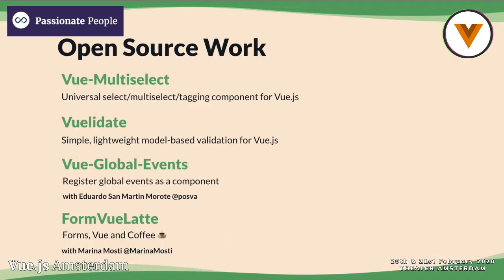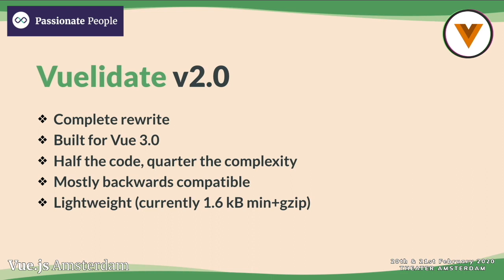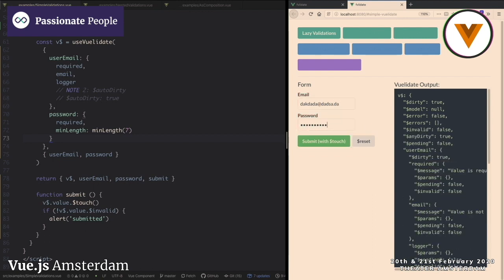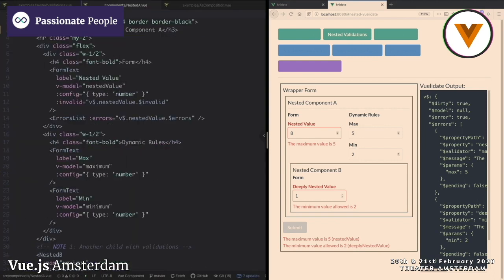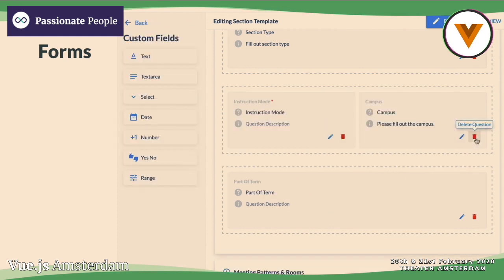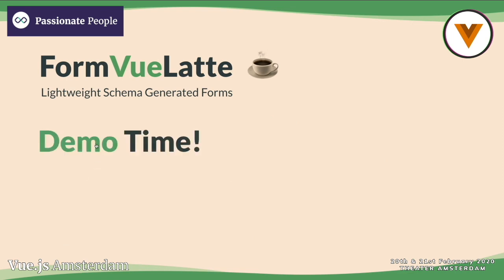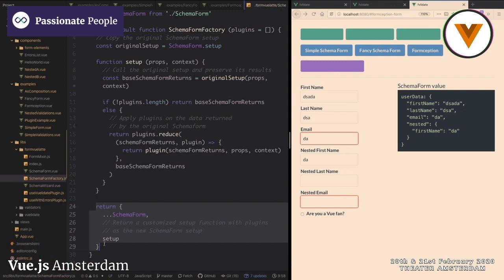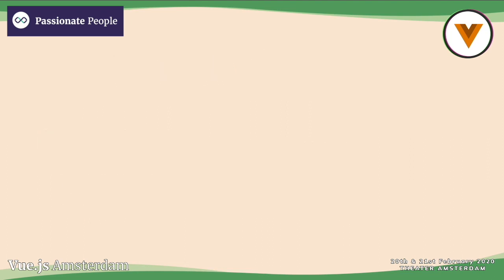Damian Dulisz - Vuelidate version for Vue 3.0 - Vue.js Amsterdam 2020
Damian Dulisz - Vuelidate version for Vue 3.0

@vuejs Core Team | Curator of @VueNewsletter | Creator of | Tech Lead at @coursedoginc

How to apply validations using Vuelidate and its ecosystem in combination with the new Composition API